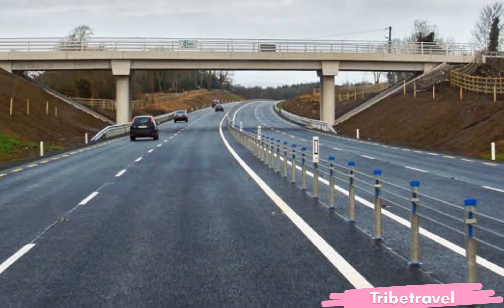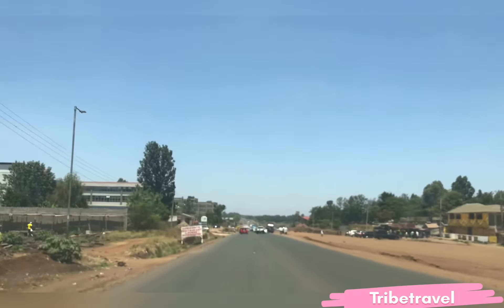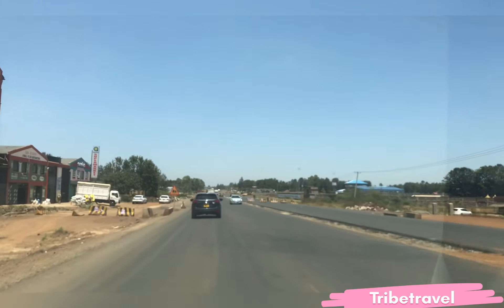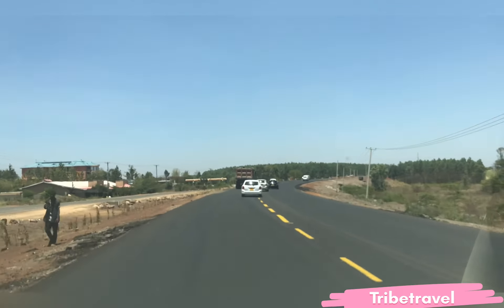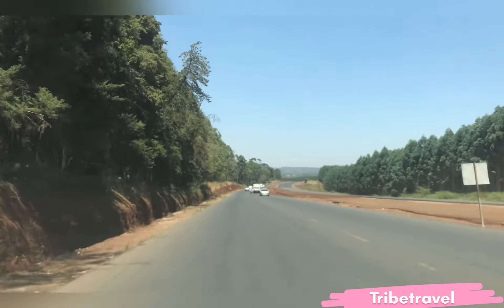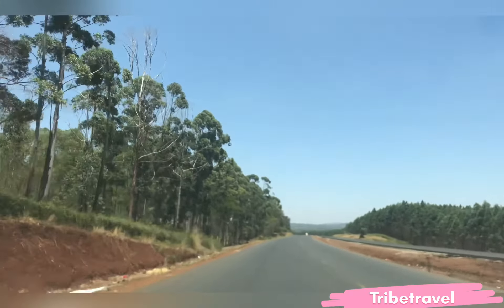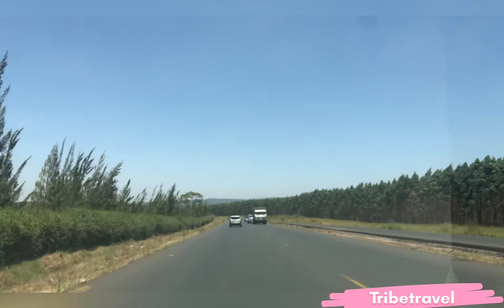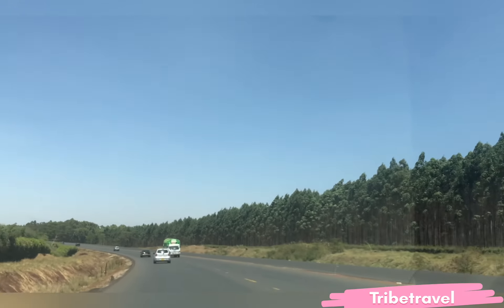Kenol- Nyeri dual carrige highway construction update